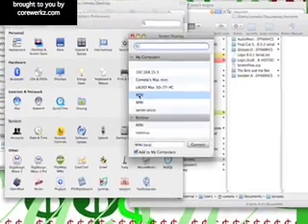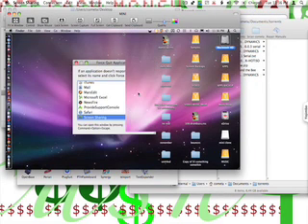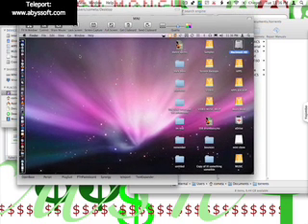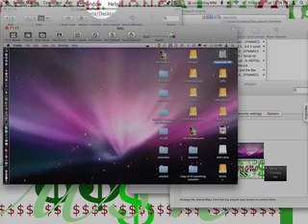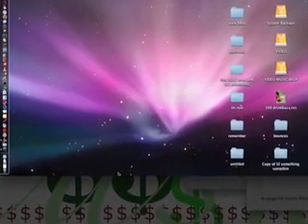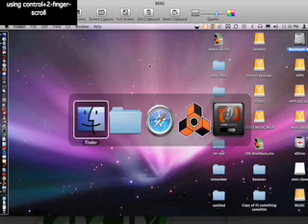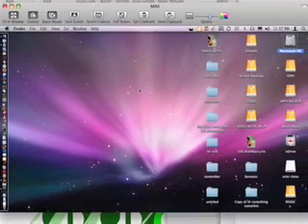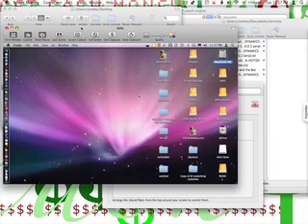Get Full Keyboard Support in Screen Sharing & Remote Desktop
The secret to getting full keyboard support (enabling all shortcuts and key commands) is by running Teleport in conjunction with Screen Sharing. Teleport gives you the ability to use one keyboard and mouse to control other computers on your network.